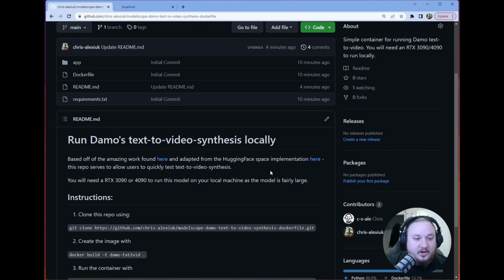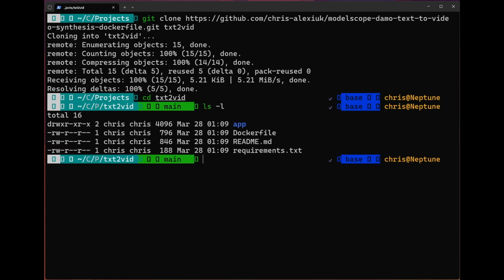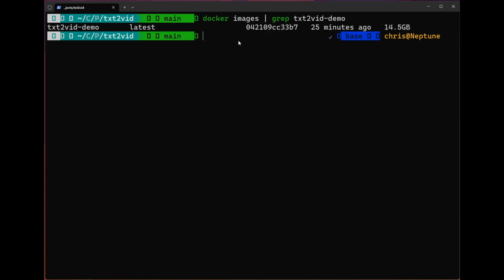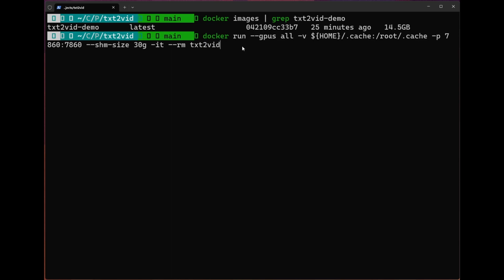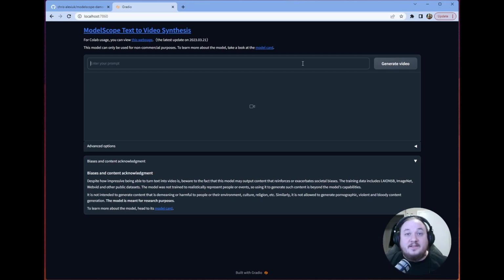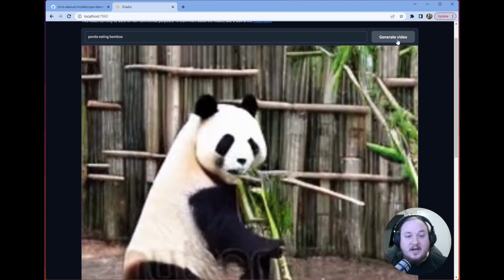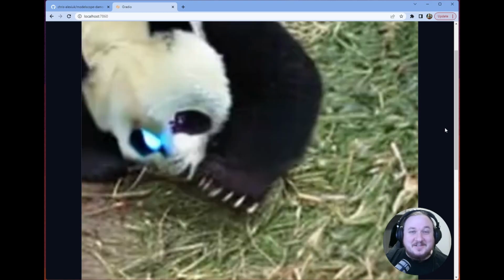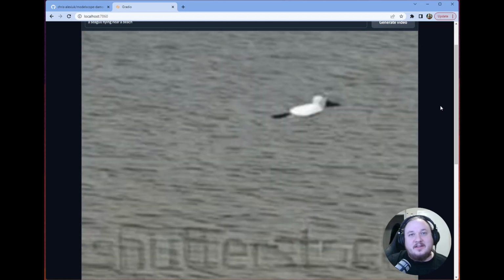input text, receive video - running damo's text-to-video-synthesis locally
You know the only thing better than running local text to image? That’s right, local text to video. With a very wide range of “very cursed” to “mildly cursed”, Damo and modelrepo bring us a lightweight text-to-video-synthesis model that we can run on a single consumer grade GPU!